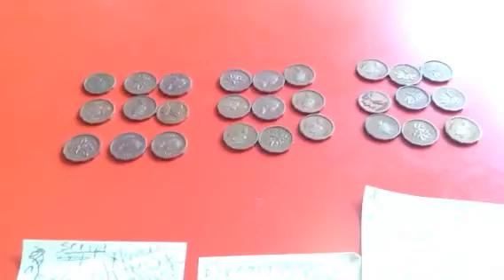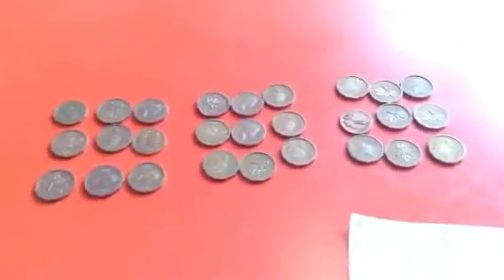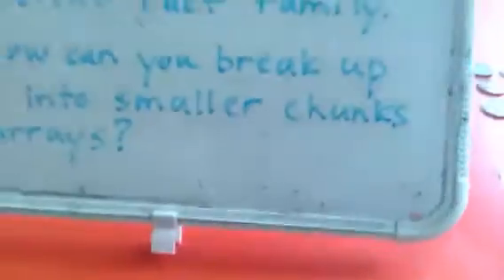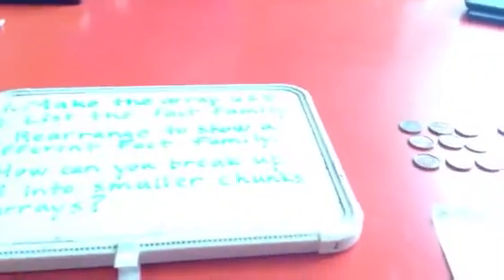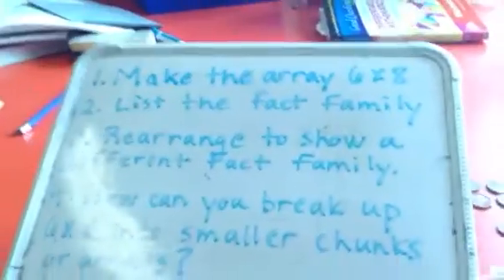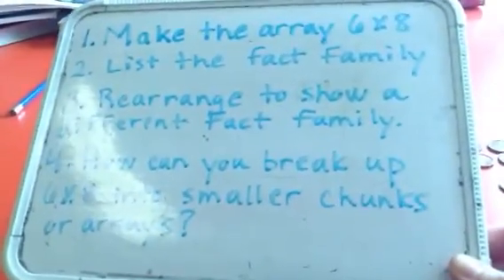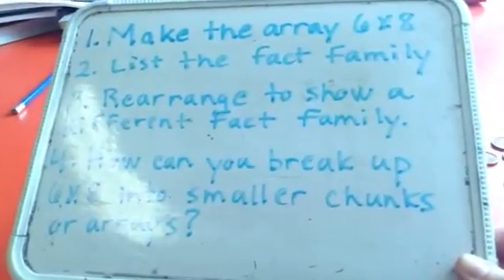Multiplication array and rearranging